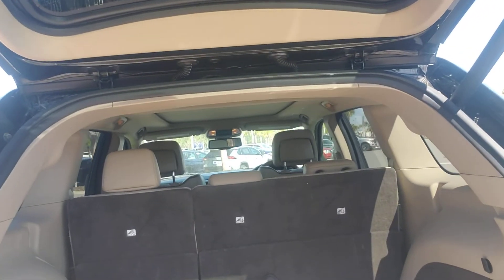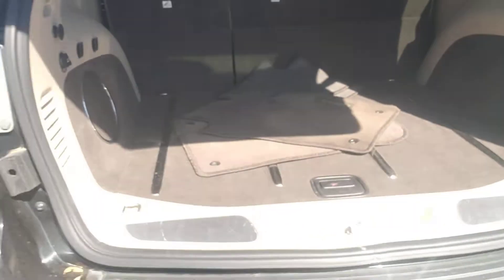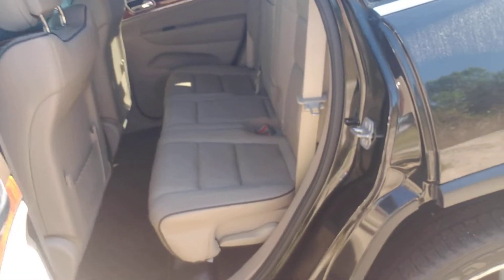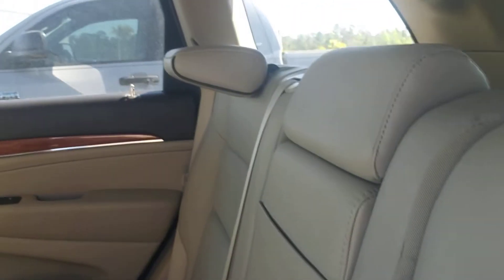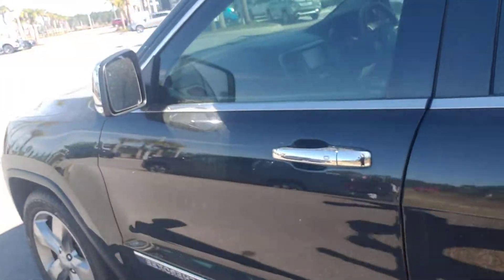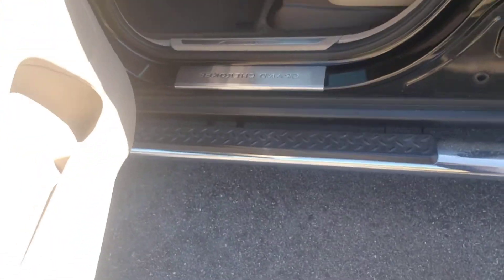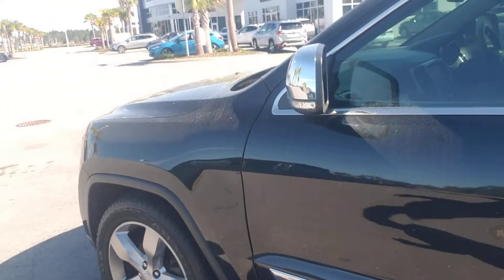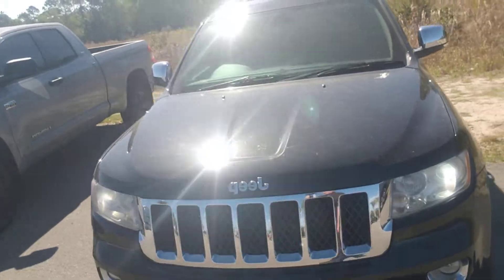Vip Jaylen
2013 Jeep Overland